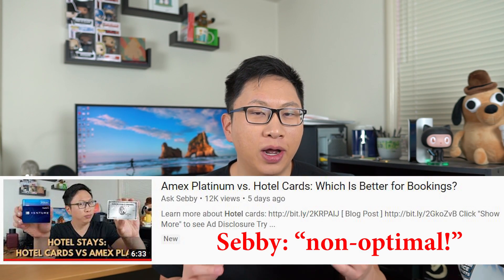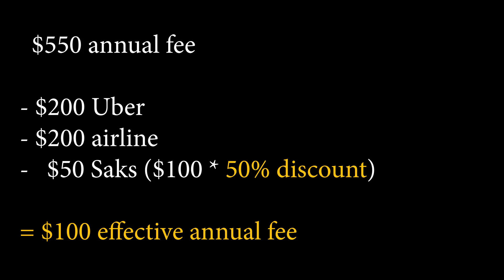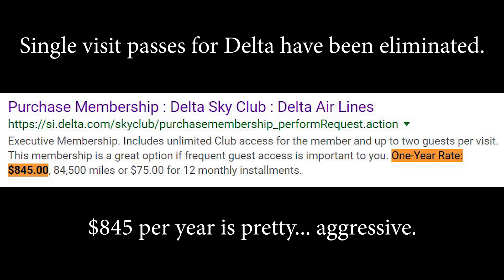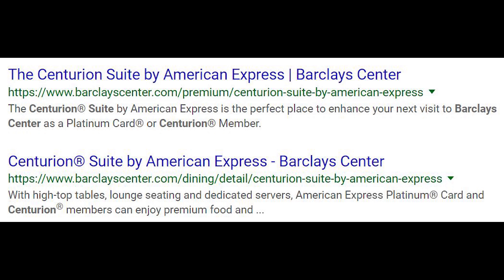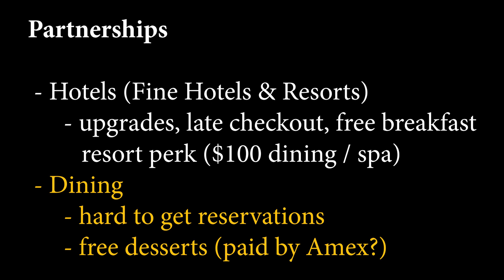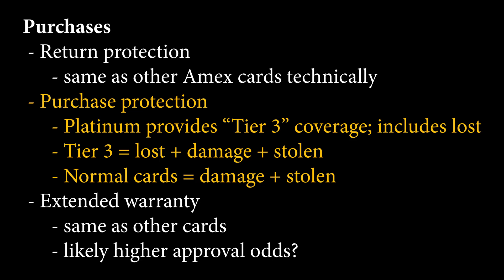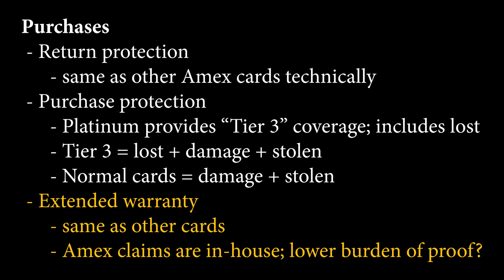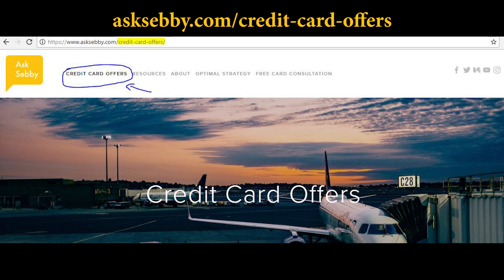Sebby's Strategy: How to Use Amex Platinum Benefits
How to maximize the benefits from the Amex Platinum card.

Useful stuff:
Looking for a travel toothbrush? Get your first Quip refill free ($10 value)